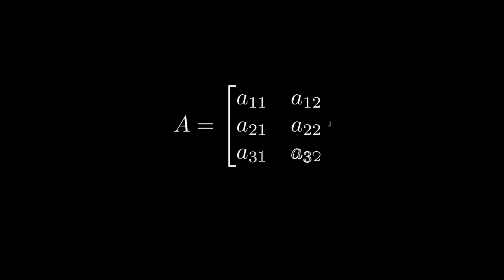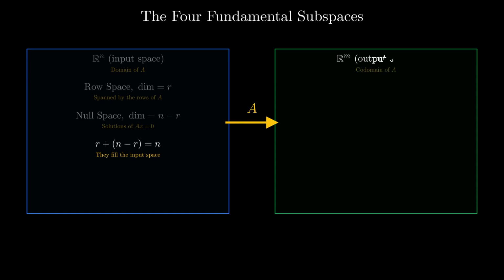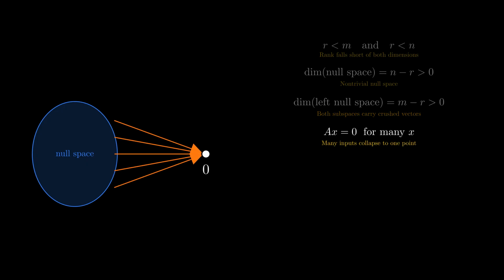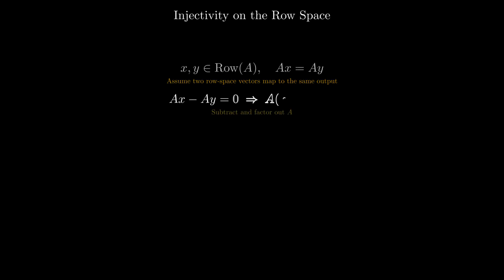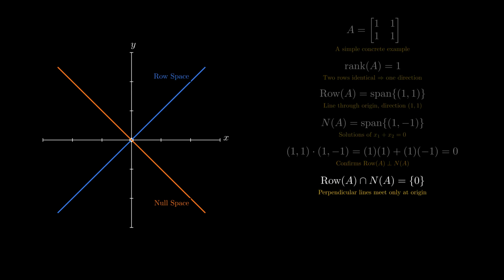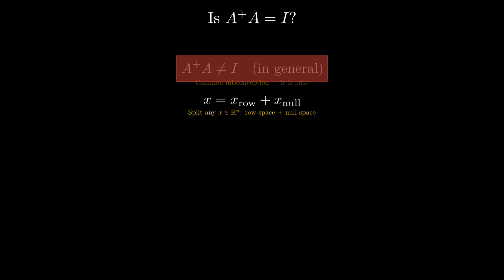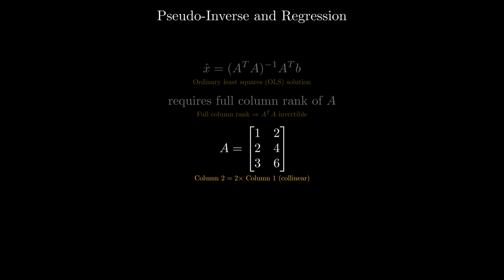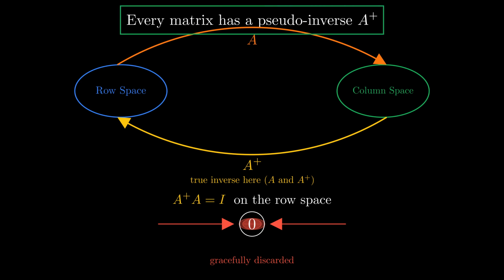Linear Algebra — 31.3: The Pseudo-Inverse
Every matrix has a perfect inverse — you just have to know where to look. This video shows how the pseudo-inverse acts as a true inverse on the subspaces where reversal is actually possible, mapping the row space to the column space and gracefully discarding the rest. Along the way we prove why this map is a bijection and see why regression keeps working even when ordinary methods fail.

Key concepts covered:
- Why ordinary matrix inverses fail for non-square and rank-deficient matrices
- The four fundamental subspaces: row space, null space, column space, and left null space
- How rank r determines the shared dimension between row space and column space
- Why null spaces destroy information and block reversal
- Proving the map from row space to column space is one-to-one and onto, using orthogonal complements
- A concrete 2x2 example with the all-ones matrix
- The precise definition of the pseudo-inverse A-plus and how it sends the left null space to zero
- Why A-plus times A is a projection onto the row space, not the identity
- How the pseudo-inverse rescues least squares regression when A-transpose-A is singular, delivering the minimum-norm solution